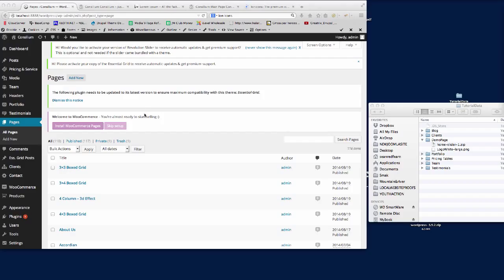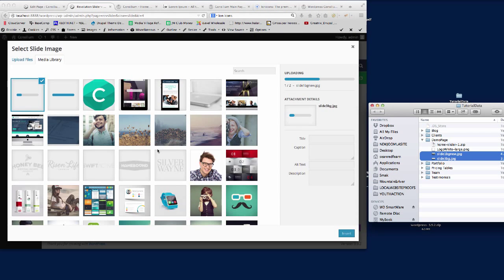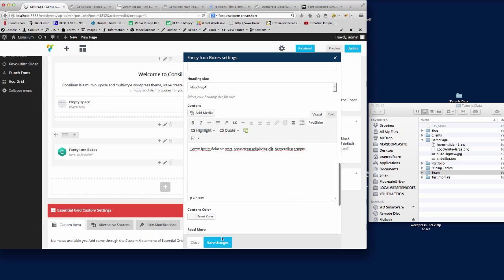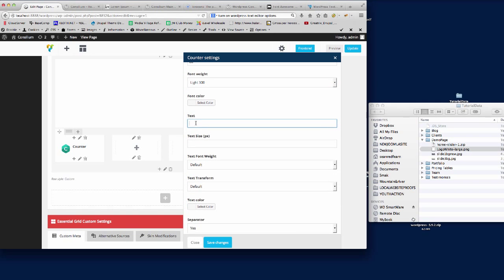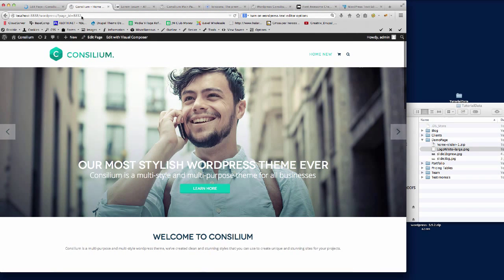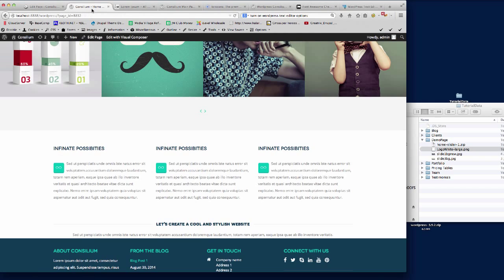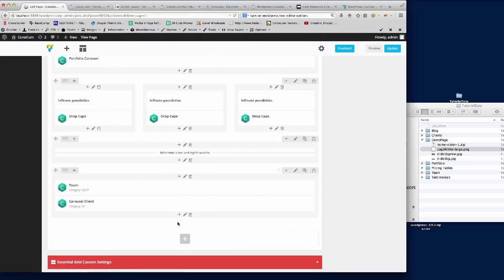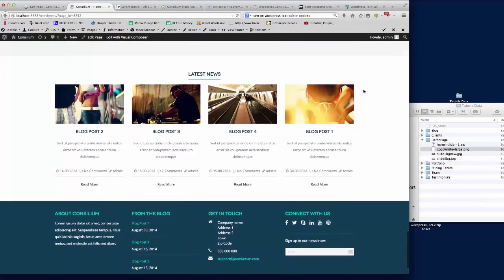Wordpress Tutorial- Building Your First Page with Consilium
This tutorial will show you how to build your first page with the Consilium Theme